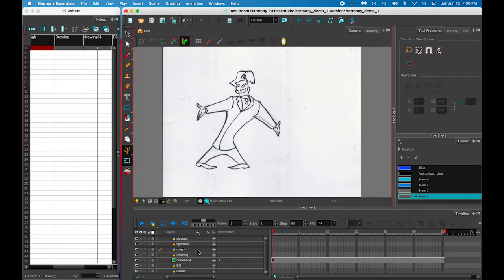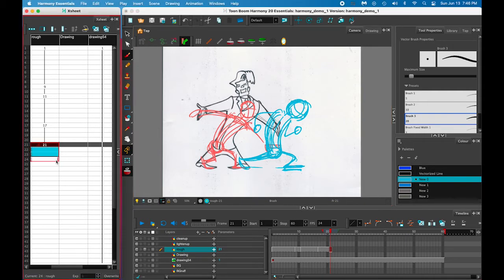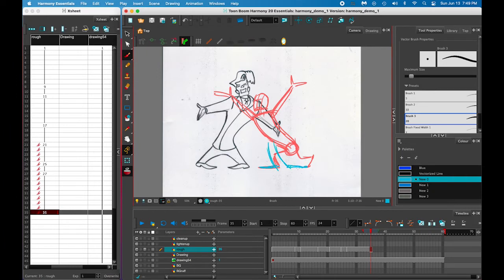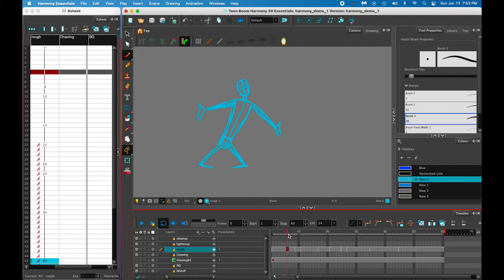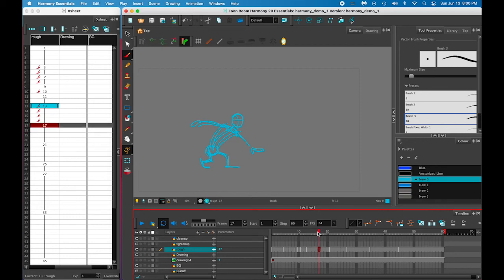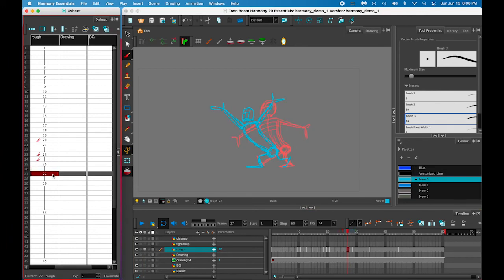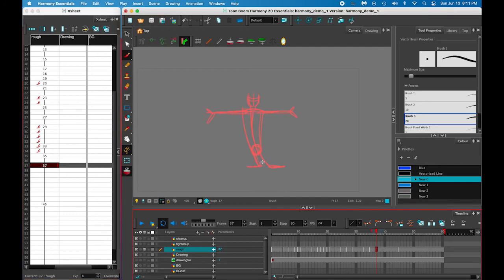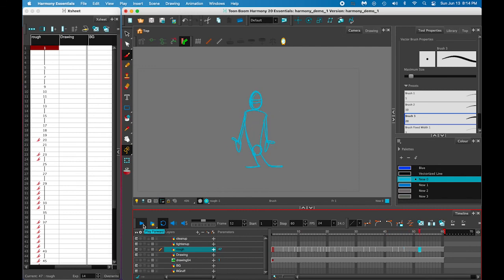How to animate a scene ToonBoom Harmony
In this video, I'll show how I animated a scene of Mr Insincere in ToonBoom Harmony. Mr Insincere is a character I created some years ago, a smarmy host/master of ceremonies. He does not actually believe any of the people/acts he is introducing are any good, he just wants to get paid for his meager efforts. A digital lesson using the Wacom Cintiq.